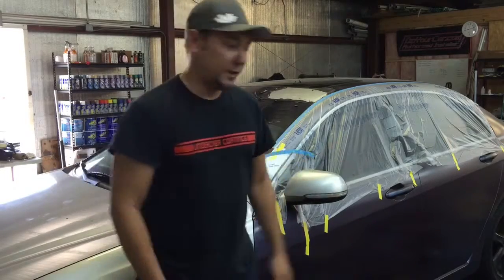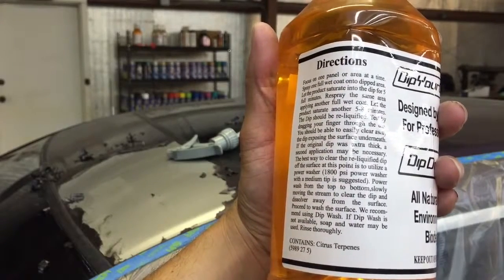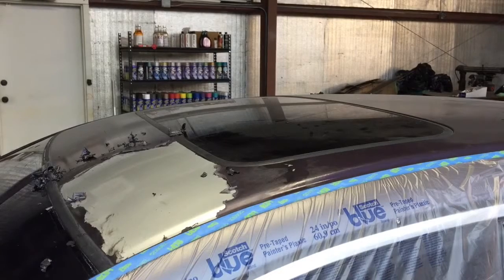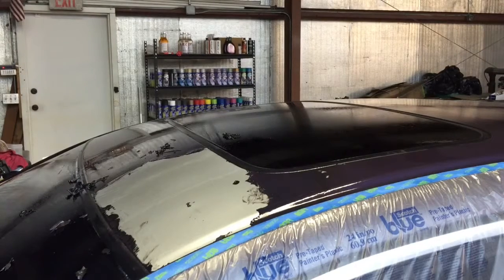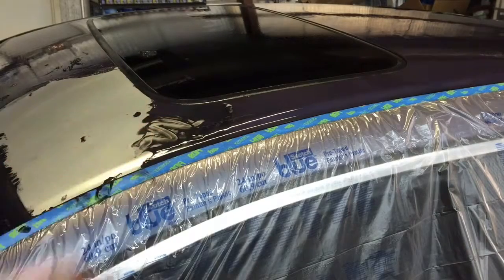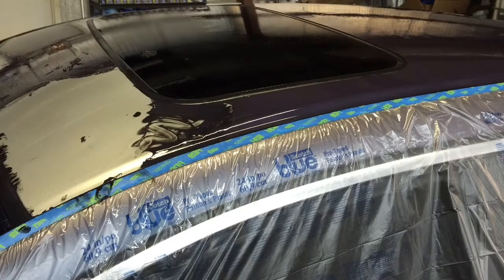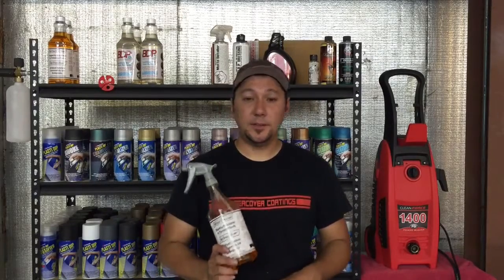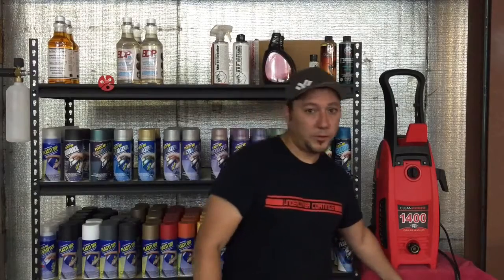DẠY SƠN NHÚNG CARBON 0932148418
+ Chúng tôi cần tìm đại lý phân phối vật tư Hydrographics trên cả nước. Chiết khấu cao, hậu mãi tốt. Tư vấn, hỗ trợ kỹ thuật hoàn toàn miễn phí.
Thông tin chuyển khoản :

- Vietcombank chi nhánh Quận 1, TPHCM. CTK: Lê Danh Tiến Hóa - 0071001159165
– Vpbank chi nhánh Bình Thạnh, TPHCM. CTK: Lê Danh Tiến Hóa – 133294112
– Sacombank chi nhánh Châu Đức, BRVT. CTK: Lê Danh Tiến Hoá – 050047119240
– Agribank chi nhánh Đá Bạc, BRVT. CTK: Lê Danh Tiến Hóa – 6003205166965
- BIDV chi nhánh Bà Rịa, BRVT. CTK: Lê Danh Tiến Hóa - 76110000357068

Chúng tôi cũng đã dày công nghiên cứu và cho ra đời Bộ dùng thử Mini KIT rất tiện dụng, linh hoạt, đa năng, để hỗ trợ tốt cho mọi người muốn tìm hiểu về công nghệ này. Quý khách có thể thực hiện quy trình ngay cả khi chưa cần phải đầu tư nhiều trang thiết bị, máy móc, nhằm tiết kiệm, tránh lãng phí tiền bạc khi Quý khách chưa sẵn sàng để làm chuyên nghiệp. Mini Kit đủ để Quý khách thực nghiệm trang trí các vật dụng cá nhân, ô tô, xe máy, nội thất, gia dụng…Để từ đó có một sử hiểu biết bao quát về công nghệ in chuyển nước tuyệt vời này, nhằm định hướng cho kế hoạch kinh doanh của Quý khách được chi tiết, chính xác hơn, và nếu như thế, Lê Danh Arts rất hân hạnh là một đối tác thương mại thân thiện cùng đồng hành với thành công của Quý khách.

+ Cung cấp chai xịt kích hoạt màng phim chuyển nước – Activator Water Transfer Printing – Sản xuất bởi LÊ DANH ARTS
+++ Giá 100.000 VND….

– CS1: 113 Phạm Văn Chí, Phường 1, Quận 6 ( Đối diện công an Quận 6 )
– CS2: 188 Đường 27 Tháng 4, Phước Hưng, Bà Rịa, BRVT ( Gần Nhà văn hóa tỉnh )
– CS3: Đường 1, Trung Sơn, Suối Nghệ, Châu Đức, BRVT ( Đối diện cây xăng Lê Danh )
– CS4: 61 Nguyễn Thiện Thuật, P2, Q3, TPHCM ( Phố đàn Sài Gòn ) – CS5: 222 Độc Lập, QL51, Phú Mỹ, Tân Thành, BR -VT ( Gần Thế giới di động Phú Mỹ)
– CS6: 104 Hùng Vương, P9, Q5, TPHCM ( Đối điện công viên Văn Lang )

Quy trình chuyển nước in dạng lỏng rất dễ học và kết quả nhanh chóng. Dưới đây là cách Quy trình thủy văn diễn ra:
1. Lựa chọn phim
Chọn một hình ảnh hoặc mẫu từ thư viện hàng ngàn mẫu phim in nước. Màng phim mang hình ảnh liên quan đến săn bắn, ngụy trang, ô tô, động vật, kim loại, đá và đá cẩm thạch, thiết kế tinh xảo, sống động.
2. Sơn lót
Lớp phủ màu cơ bản được áp dụng cho các đối tượng đang được xử lý. Thiết kế vân gỗ thường trông đẹp hơn với lớp phủ màu nâu hoặc ngà; in kim loại được hợp hơn với màu nền là xám hoặc đen. Chúng tôi cung cấp nhiều loại màng phim mẫu mã đa dạng, được thiết kế đặc biệt cho in thủy văn. Mỗi mẫu sẽ xuất hiện hoàn toàn khác nhau tùy thuộc vào lớp sơn lót được áp dụng.
3. Chuẩn bị chuyển phim
Phim thủy văn được đặt cẩn thận trên bề mặt nước trong bể ngâm. Bộ phim tan trong nước và hòa tan, chỉ để lại hình ảnh mực trôi nổi trên mặt nước. Sức căng bề mặt sẽ ép lớp mực in hình bao xung quanh bất kỳ góc cạnh nào của vật nhúng.
4. Kích hoạt
Hình ảnh nổi được phun với một chất kích hoạt đặc biệt, hòa tan các thành phần trong màng phim mà không ảnh hưởng đến cấu trúc và hình ảnh của nó.
5 Chuyển ảnh
Mực được giữ nguyên hình ảnh trên bề mặt nước bên trên lớp bảo vệ đã hóa lỏng. Áp lực của nước sẽ làm cho mực in bám vào tất cả các chi tiết dù là nhỏ nhất của vật thể và kết tinh trong lớp sơn màu. Kết quả cuối cùng là phần được bao phủ hoàn toàn theo mẫu bạn chọn.
6. Rửa và sấy khô
Các bộ phận in được rửa sạch để loại bỏ bất kỳ cặn bẩn nào của màng in và được để khô tự nhiên hoặc sấy.
7. Phủ keo bóng
Sau khi kiểm tra chặt chẽ chất lượng, các đối tượng in cần được phủ keo bóng để bảo vệ bề mặt và để tạo nên một bề mặt sáng bóng, quyến rũ